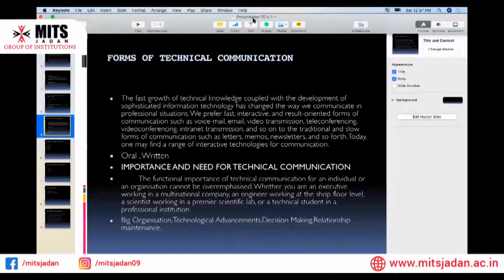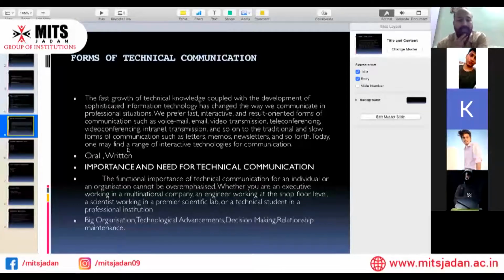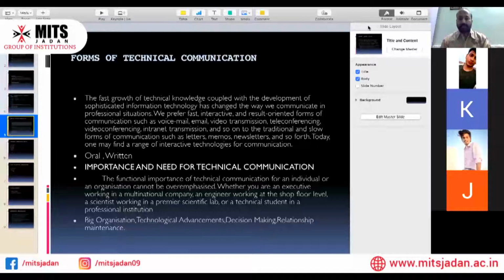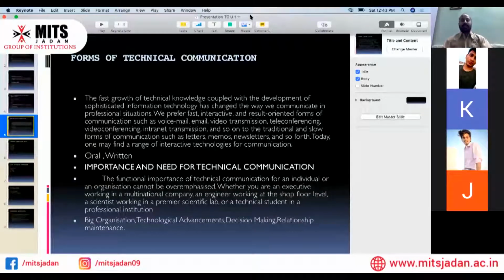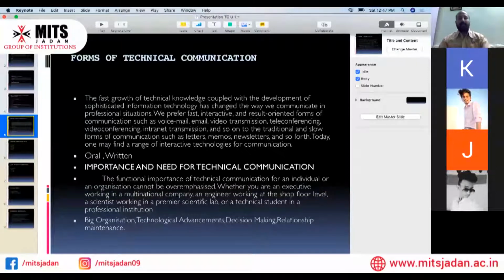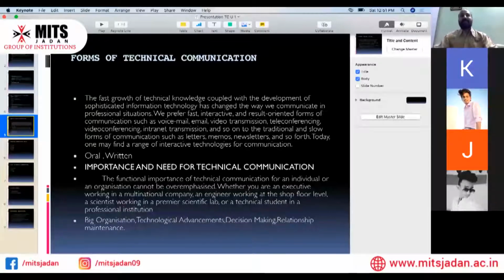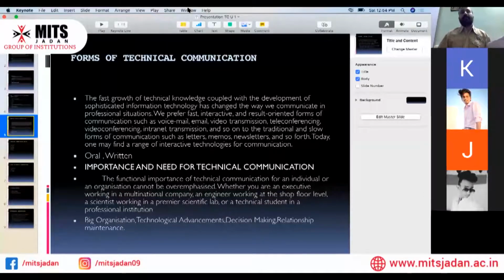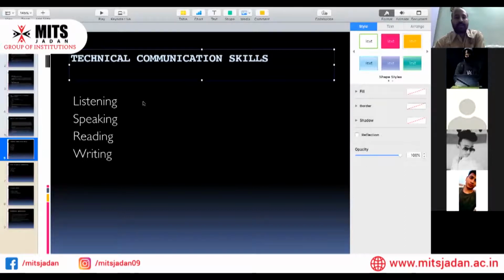Unit I Introduction of Technical Communication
This lecture of Unit I, Chapter 3 -4 talks about vivid forms of Communication and the Importance of Technical Communication

Subject: Technical Communication
Faculty Name: Dr.Vineet Kumar Purohit
Department: English
Topic: Unit I -Introduction of Technical Communication